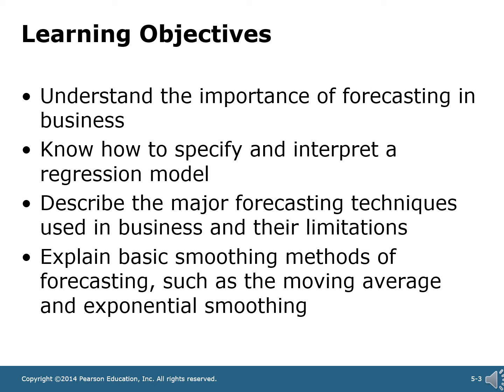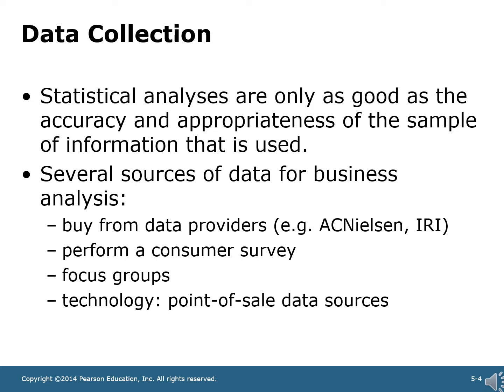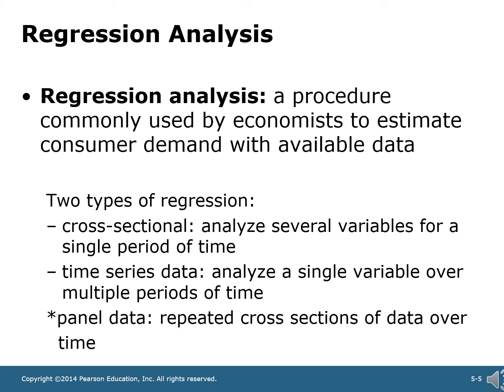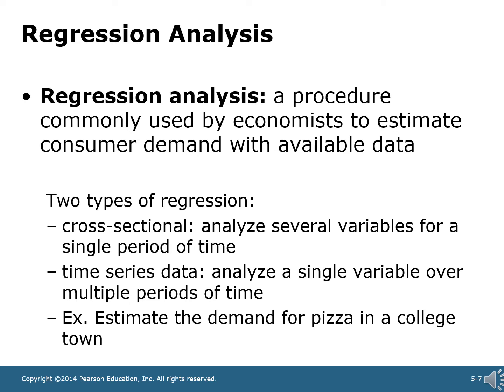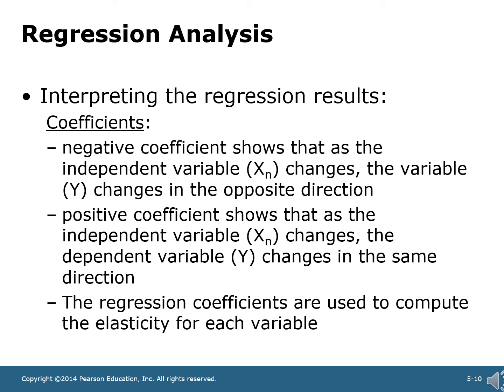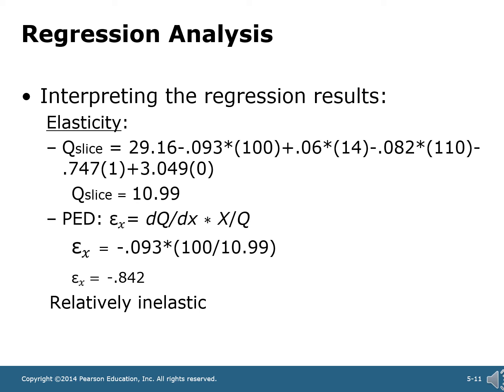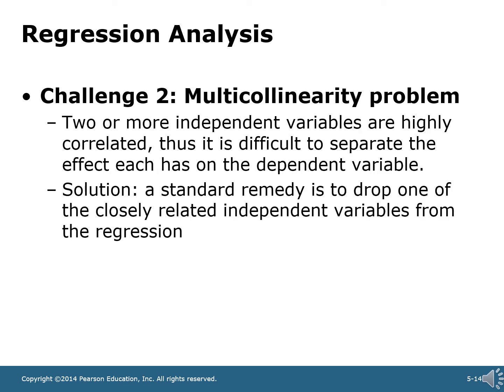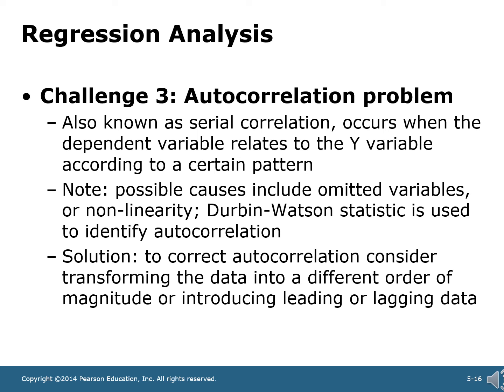MBA 503 Chapter 5 Lecture 1